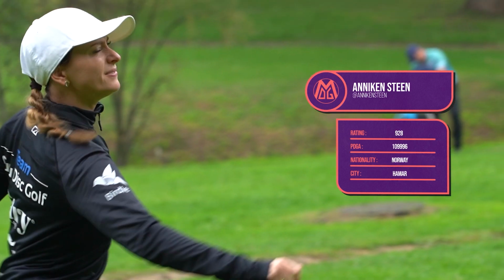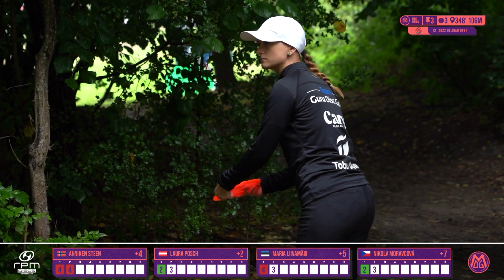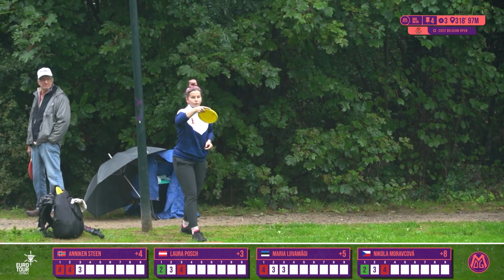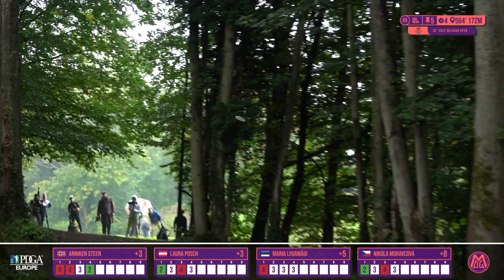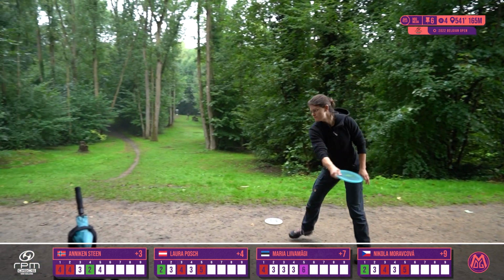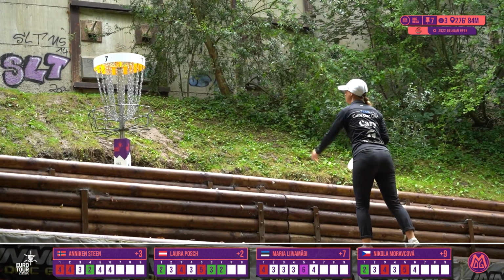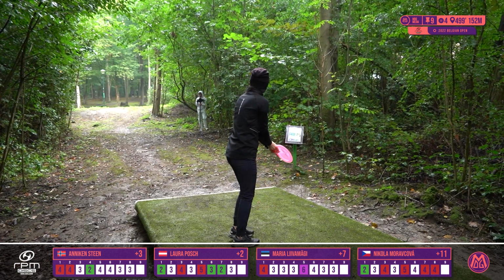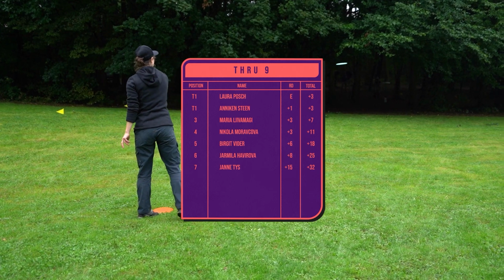2022 PDGA Euro Tour #9 - Belgian Open | FPO R2F9 Lead Card | Steen, Posch, Liivamägi, Moravcová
2022 PDGA Euro Tour #9 - Belgian Open presented by RPM Discs.

Ninth stop of the tour this season in Braine-l'Alleud, Belgium.

Card : Anniken Steen (NO), Laura Posch (AT), Maria Liivamägi (ES), Nikola Moravcová (CZ)
📍 Parc Bourdon, Belgium

🎙COMMENTARIES : Andrew Gum